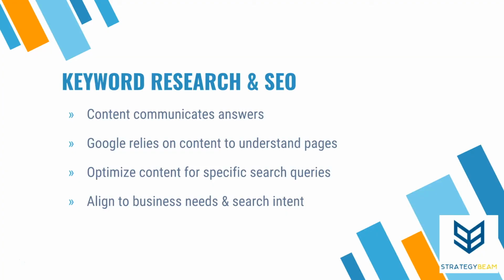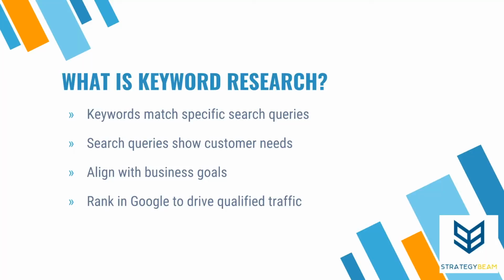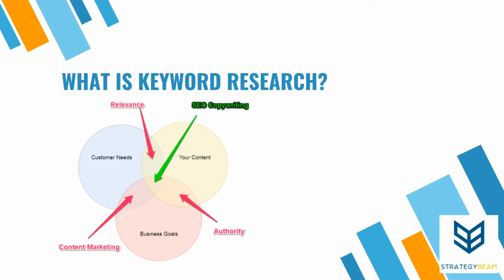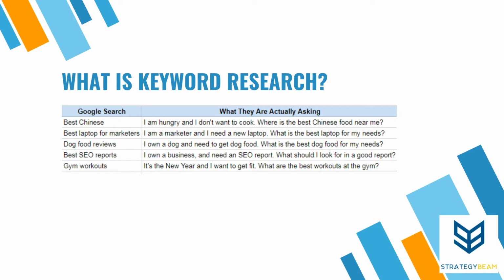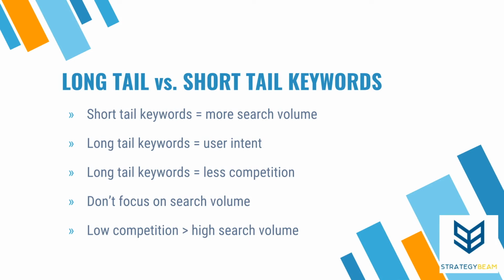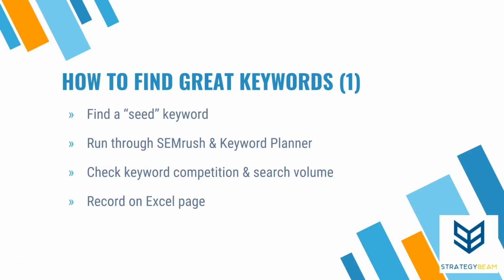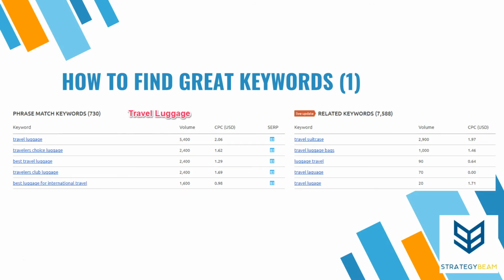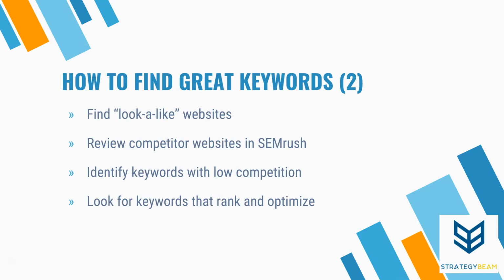Keyword Research Basics: How To Find Great Keywords For SEO Marketing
Keyword research is one of the most important parts of a great SEO marketing strategy. In about 10 minutes we will look at the basics of keyword research and how you can find the best keywords for your SEO efforts.

Learn how to understand the needs of your customers, what SEO keyword research is, and the best types of terms you should use for your online marketing strategy.

Don't waste time or money trying to write content without understanding what your customers are looking for. If you jump right into content creation, you could risk losing opportunities. Keyword research is the foundation for a successful SEO marketing strategy!